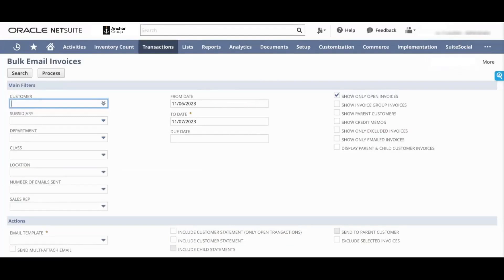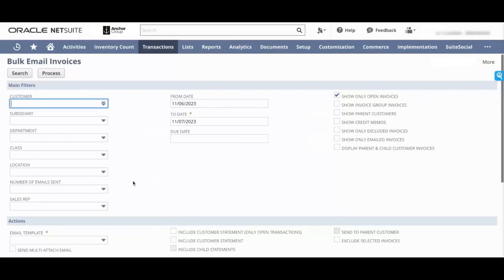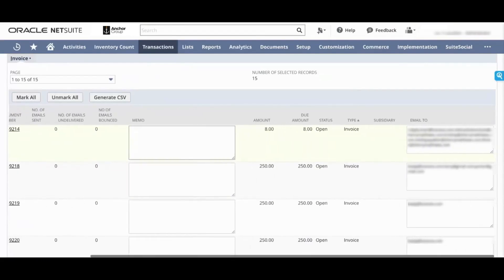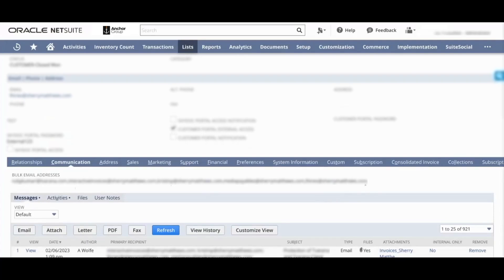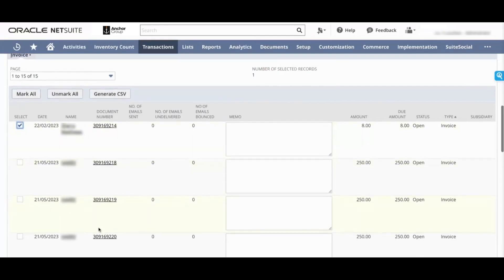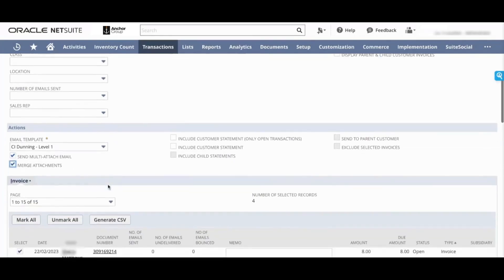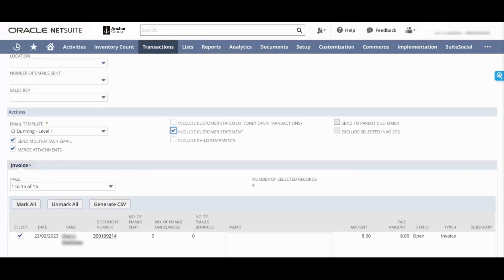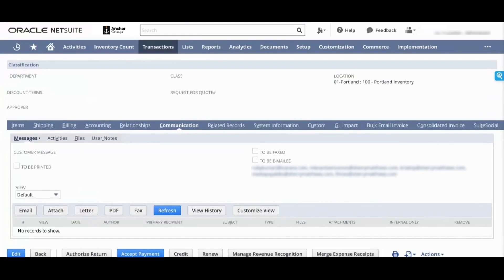Bulk-email NetSuite Dunning | Demo (Manual Version)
Discover the basic features and capabilities of the manual version of Bulk-email NetSuite Dunning!